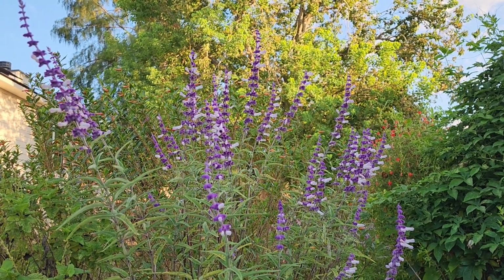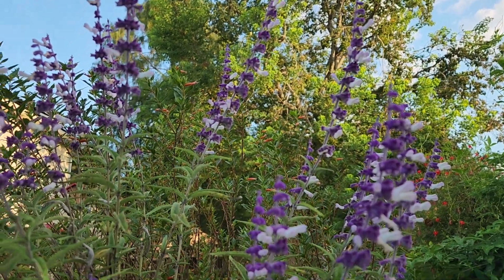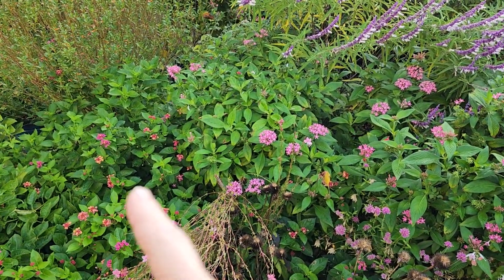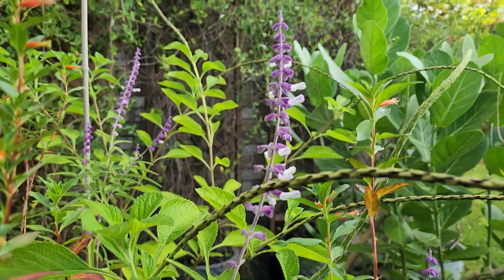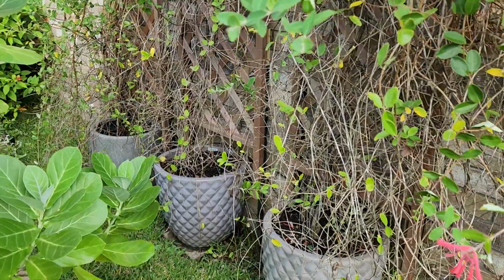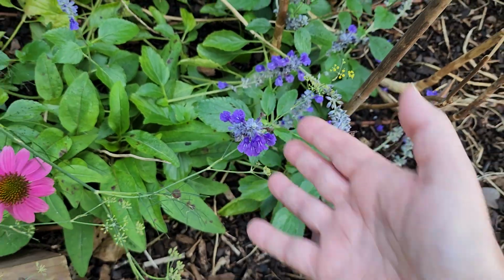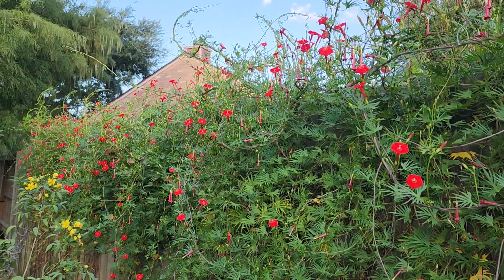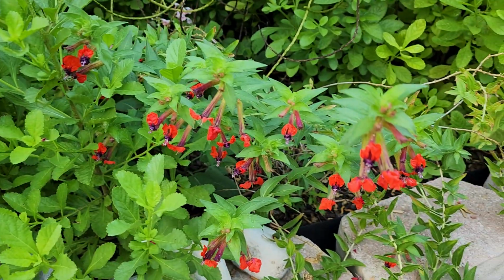More garden observations Sep 2025 | Texas Gulf Coast Zone 9b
It is close to the end of September, 2025 and the gardens south of Houston along the Texas Gulf Coast have not felt fall yet. Humidity is still high, temperatures are in the low 90s, and flowers are blooming beautifully. The only change we can see is the sun is more to the south now, and we have less daylight hours. Join me as I walk through the garden to take a look at more plants that are performing.